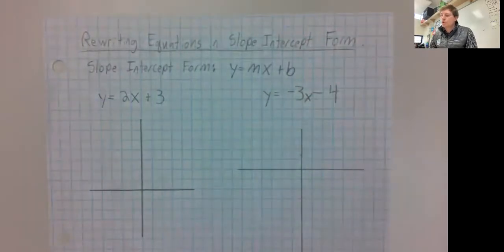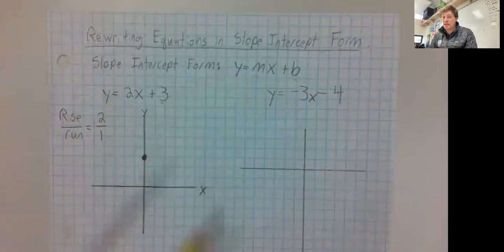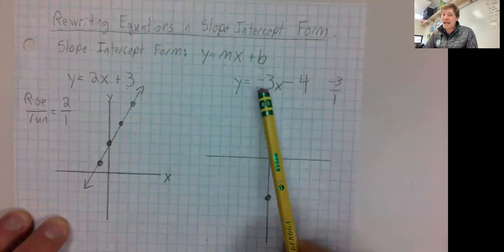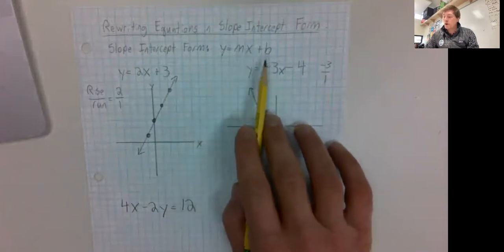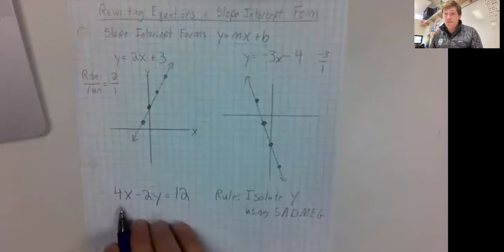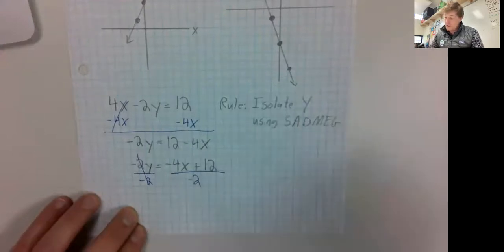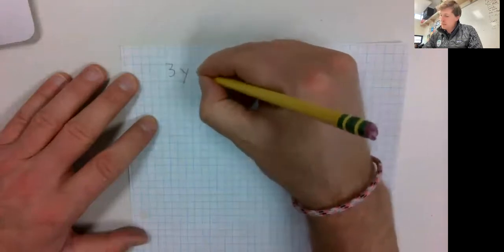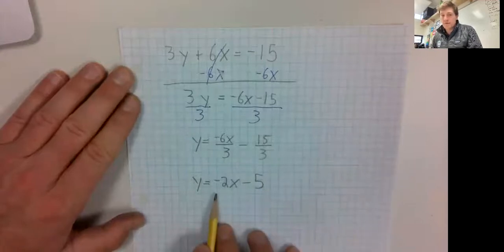Rewriting in Slope Intercept From